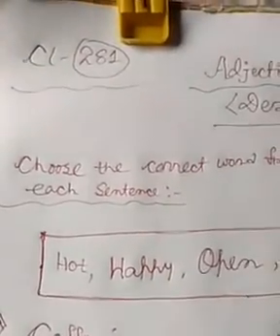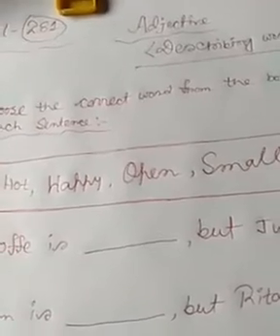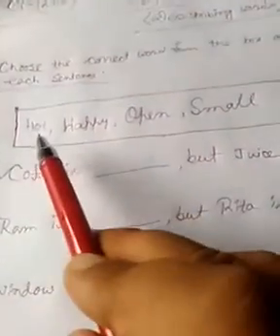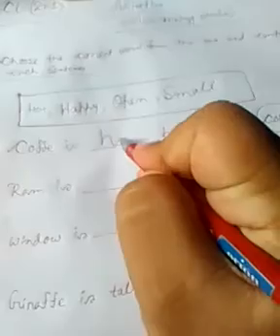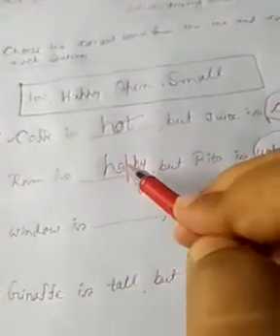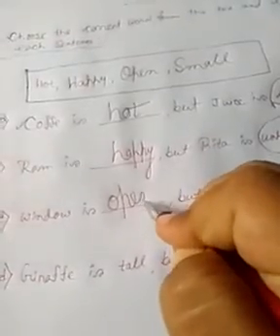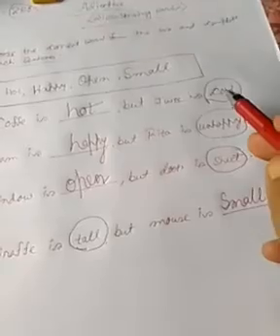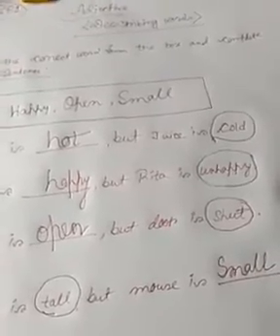Adjectives - describing words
Class no - 281; English language